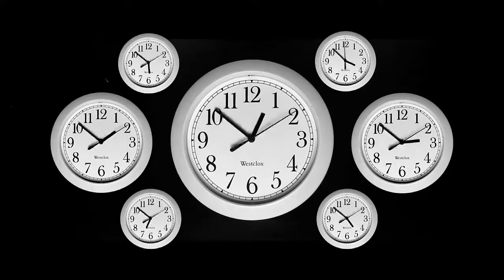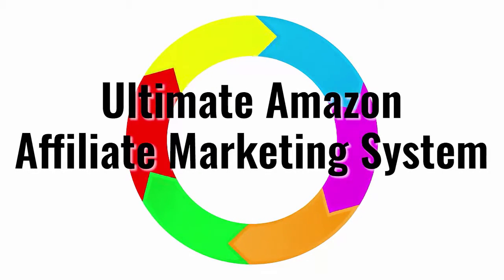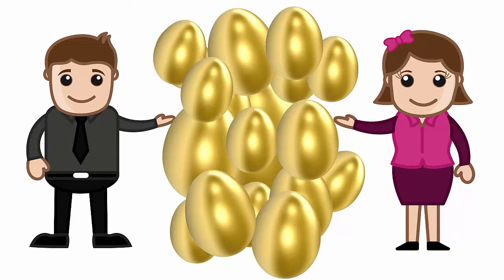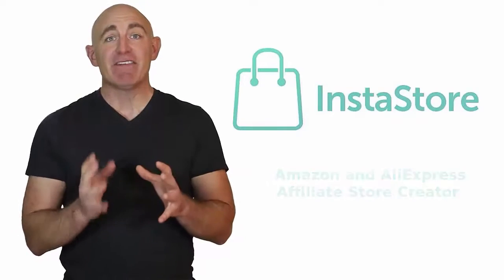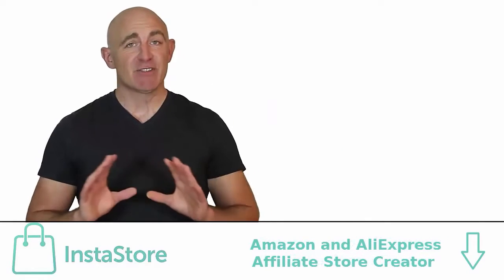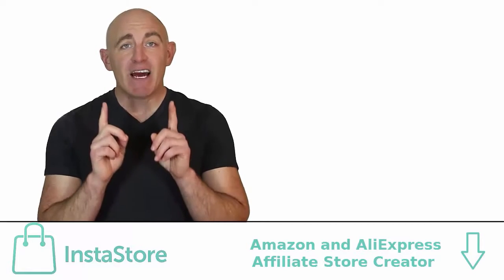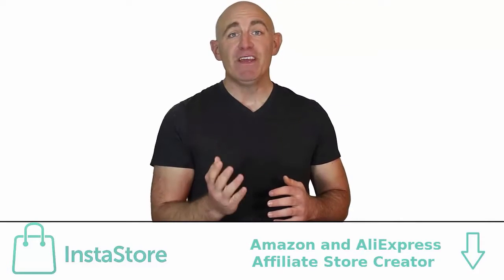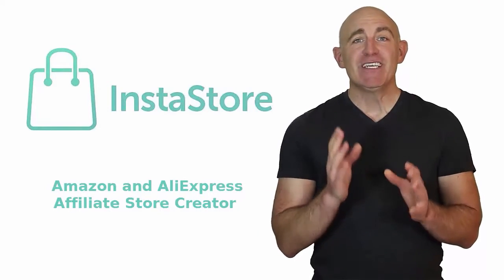InstaStore Preview by Sam at Cult Media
Sam from Cult Media previews the launch of InstaStore. Launching today at 11am EDT.